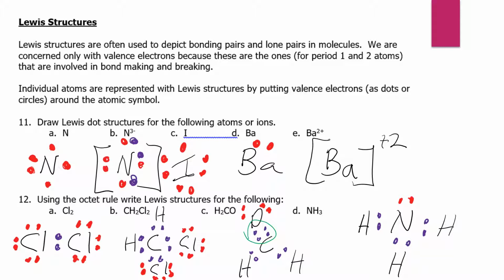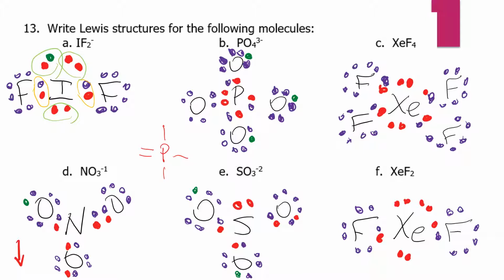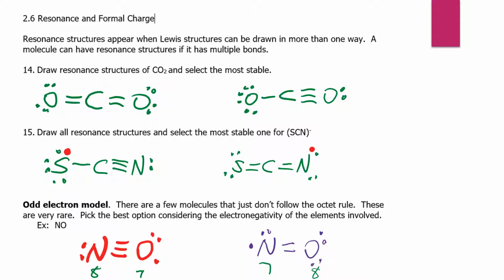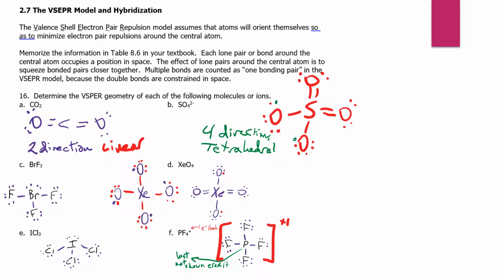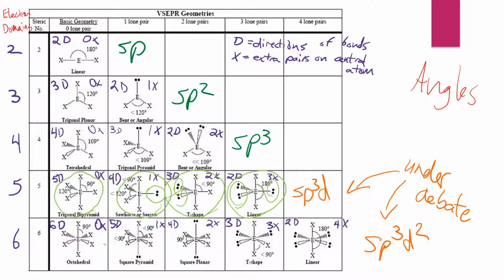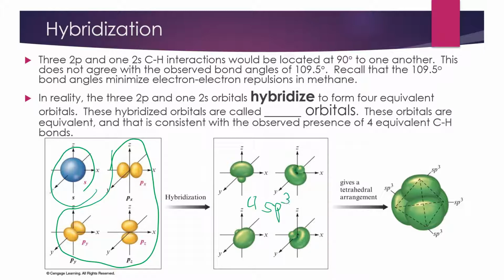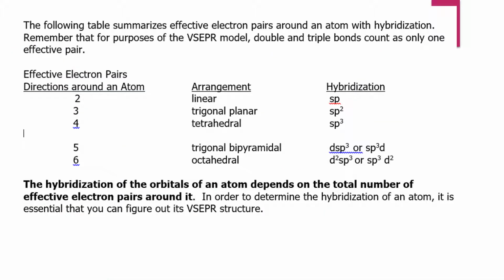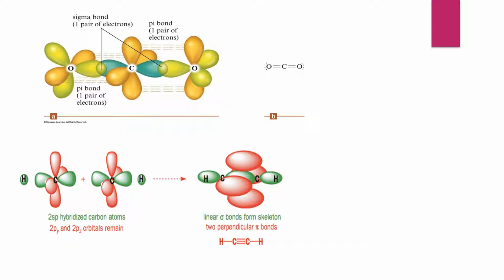Video of Unit 2 notes Part 2